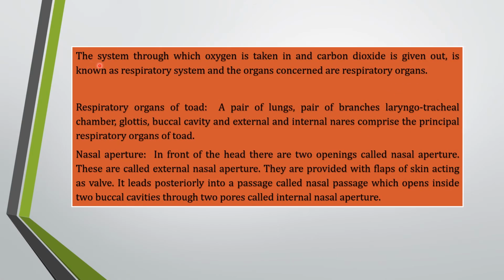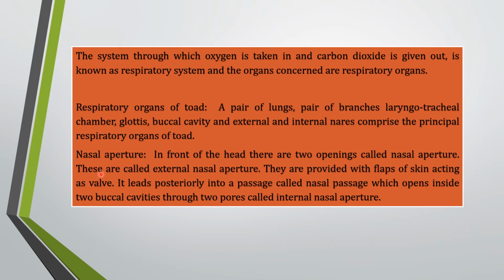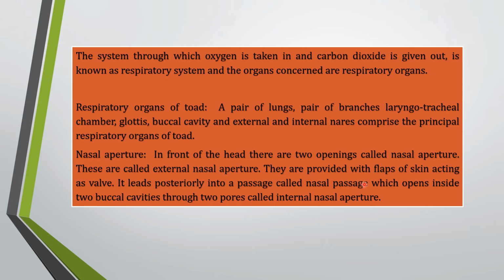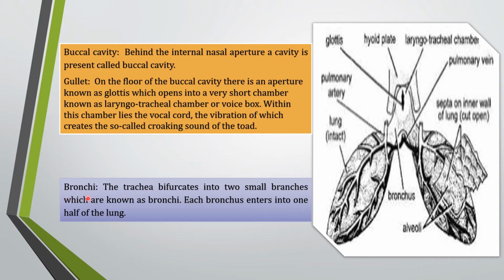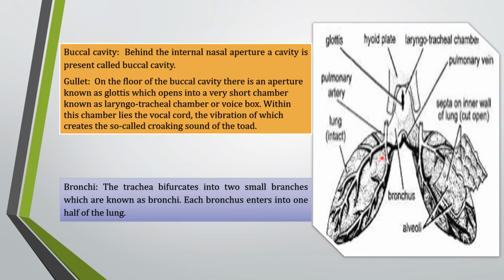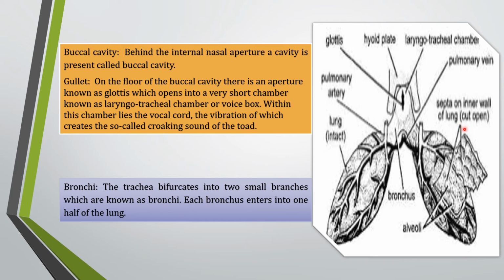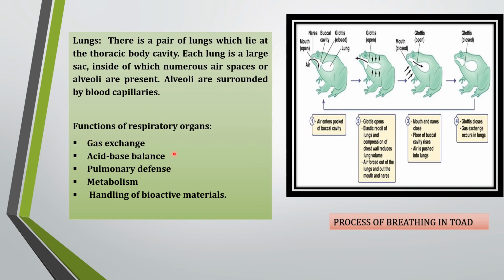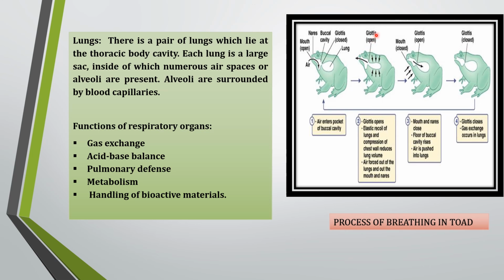RESPIRATORY SYSTEM OF TOAD / CLASS - VII